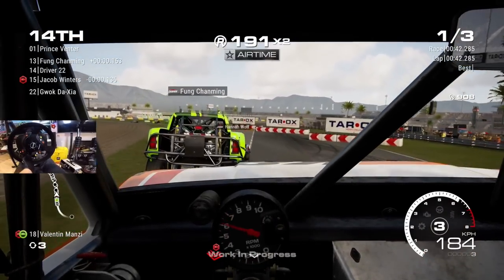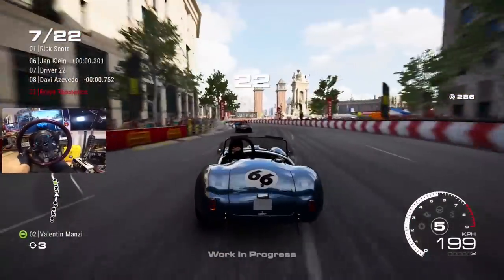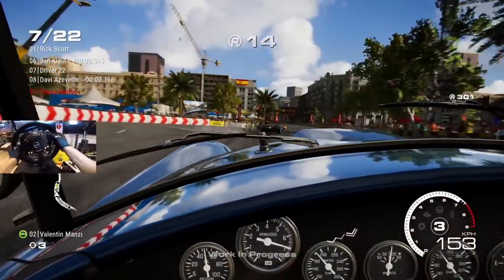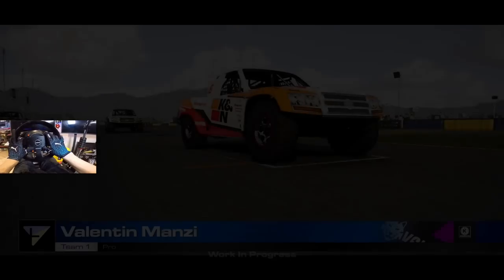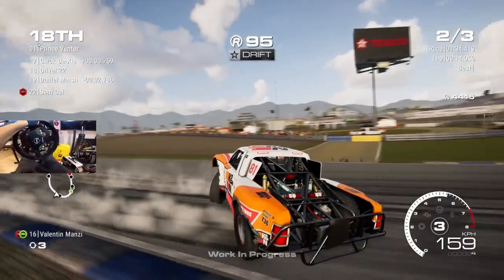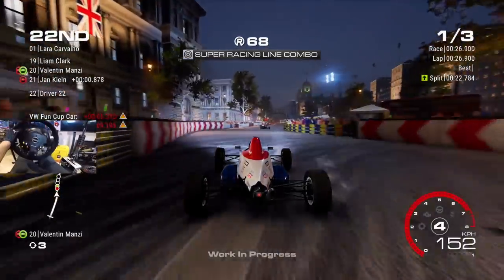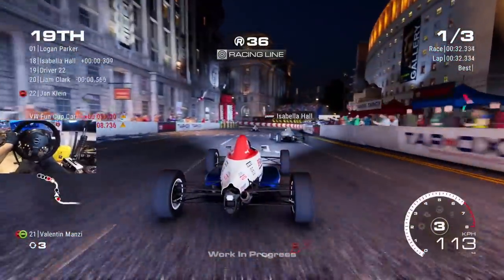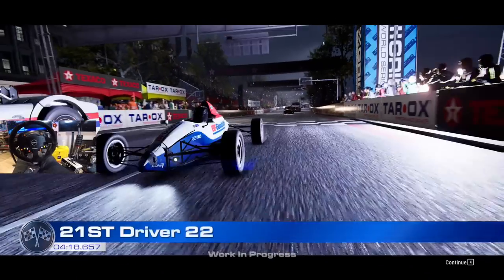GRID Legends PC - Racing On A Wheel FIRST IMPRESSIONS!! (Early Access)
Huge thanks to EA And Codemasters for this early access key for todays session!!

BenQ EX3201-T